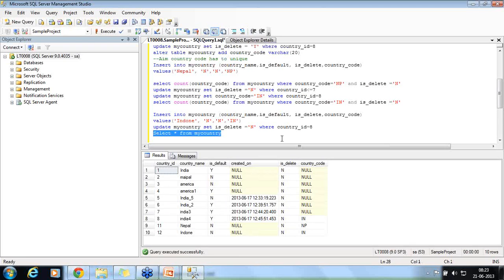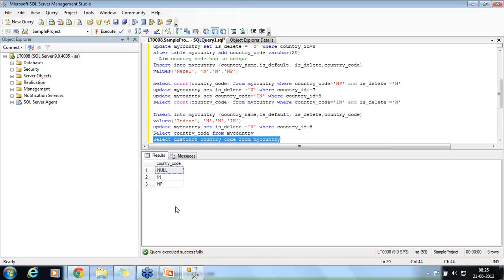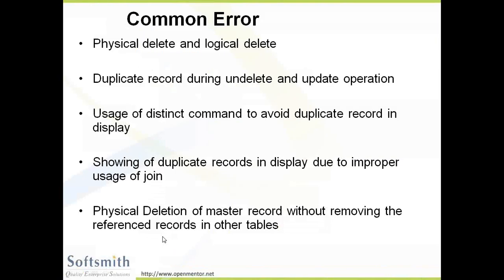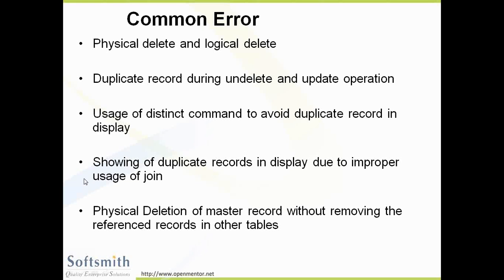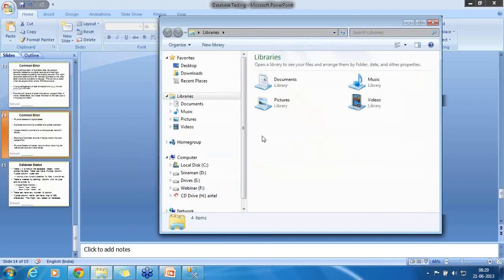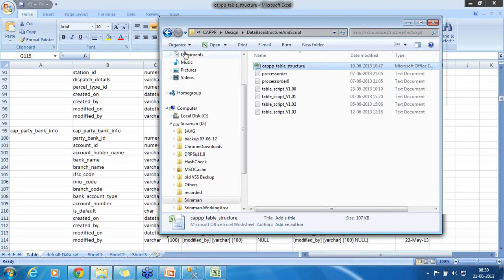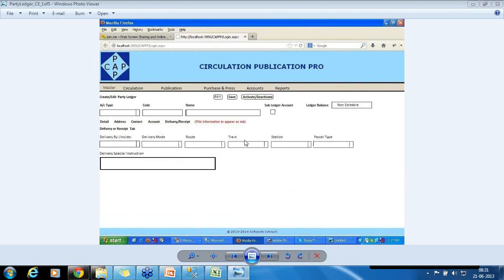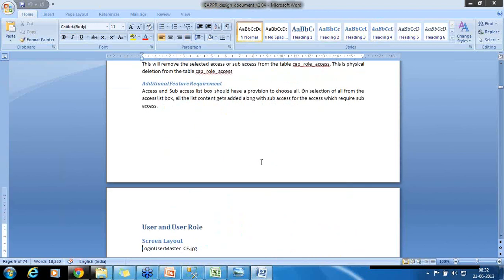DB Testing 7 Why to test databases part 3 of 3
Why DB testing is required? What to test ? How to test? Part 3 of 3